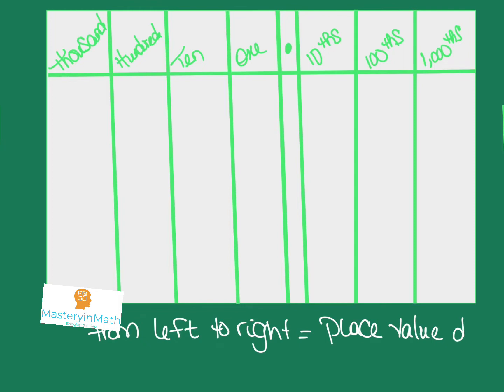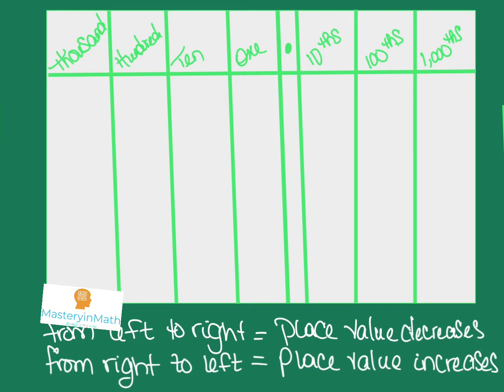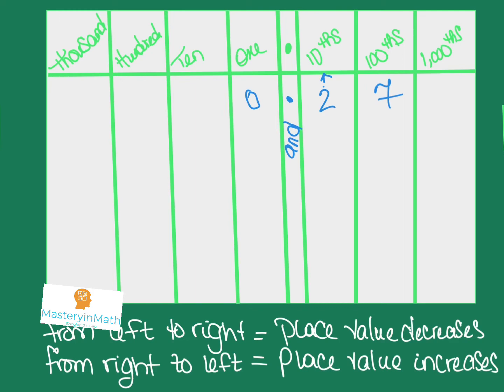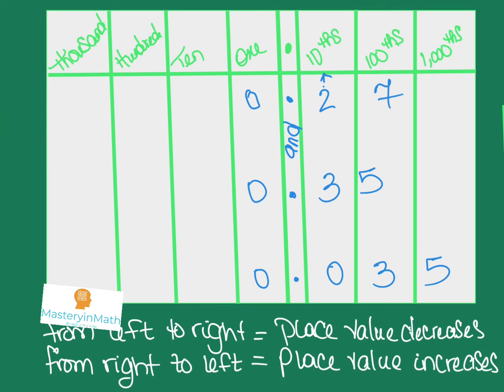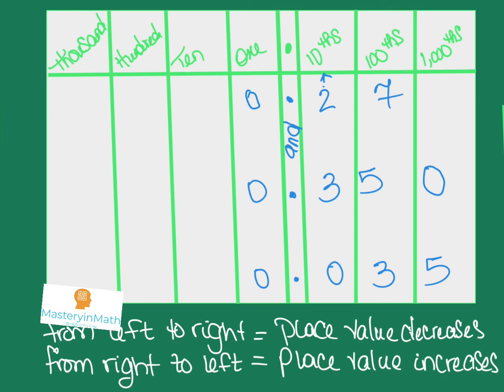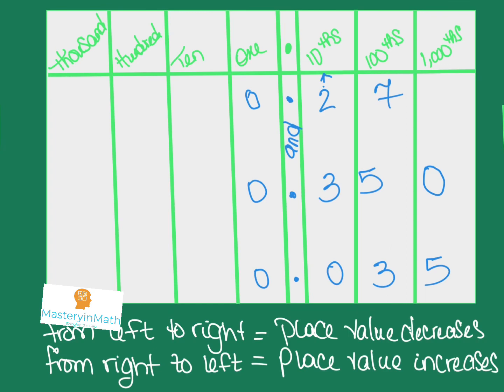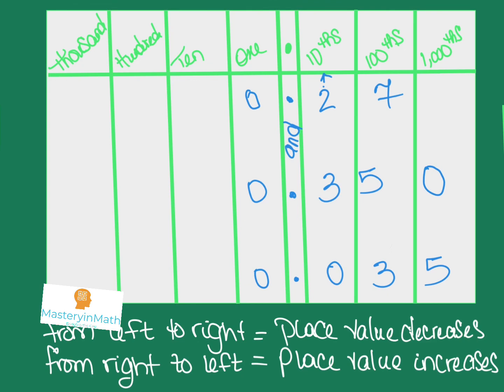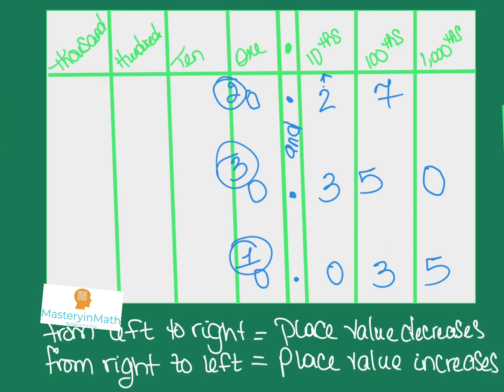Place value pt. 2 | compare decimals using a place value chart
You can compare decimals using a place value chart. The chart also helps with making the decimal. Make sure that you are lining up your decimal point